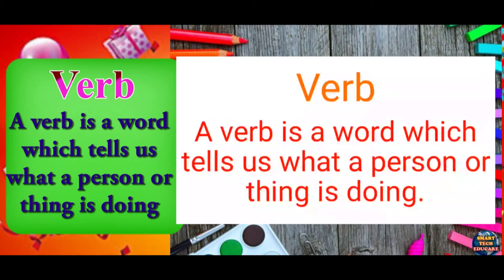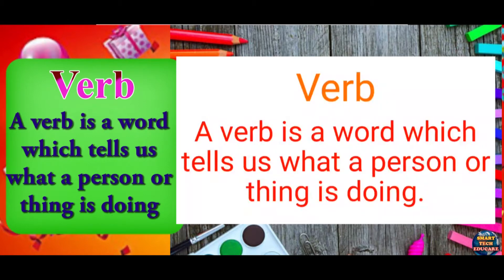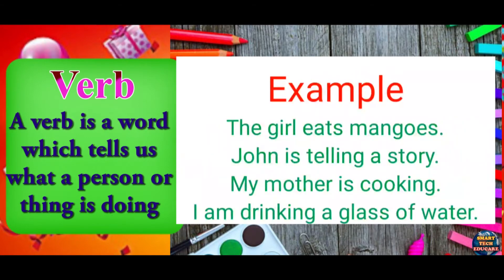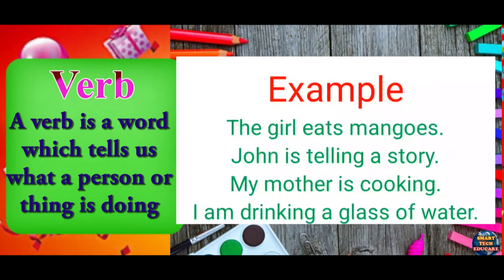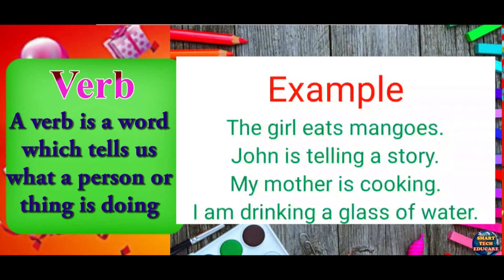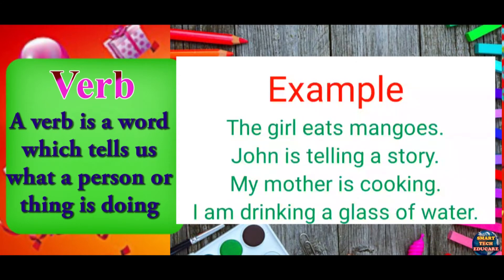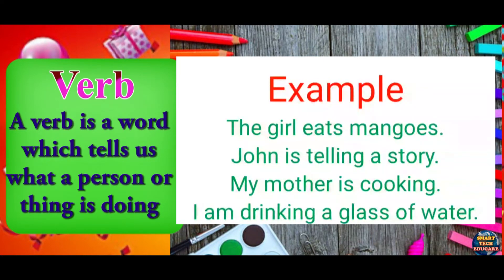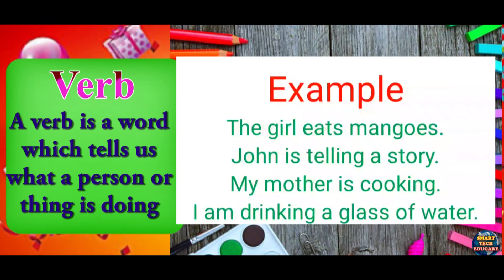Verb/ What is a verb?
Cartoons, those colorful and vibrant creations, are not just a source of entertainment but also wield remarkable power as educational tools. Their playful nature and engaging narratives serve as a gateway to learning, especially for young and impressionable minds. Easy cartoons, in particular, possess a unique ability to simplify complex concepts and make learning a joyful and captivating experience.

Firstly, these animated wonders are adept at breaking down intricate ideas into easily digestible lessons. Through vivid visuals, lively characters, and simple storytelling, easy cartoons transform abstract concepts into tangible and understandable information. They serve as friendly guides, introducing children to fundamental concepts in math, science, language, and moral values in a manner that resonates with their imaginative world.

Moreover, easy cartoons ignite curiosity and foster a love for learning. By creating a world filled with relatable characters and exciting adventures, they spark the imagination and encourage children to explore beyond what they see on screen. These cartoons cultivate a sense of wonder, prompting kids to ask questions, think creatively, and engage in playful exploration.

The repetition and patterns present in easy cartoons play a pivotal role in reinforcing learning. Through catchy songs, recurring themes, or repetitive phrases, these cartoons aid in memory retention, making learning a natural part of a child's cognitive development. This repetition contributes to the absorption of information and the reinforcement of important concepts.

Additionally, these cartoons often carry positive messages and moral lessons. They impart values like kindness, teamwork, perseverance, and empathy through relatable stories and characters. This not only educates children on ethical behavior but also nurtures their social and emotional development.

Furthermore, the interactive and engaging nature of easy cartoons keeps children involved and entertained while learning. Many of these shows prompt interaction, encouraging kids to sing along, answer questions, or participate in activities. This interactive format helps in reinforcing lessons and keeping young learners engaged.

In essence, easy cartoons serve as powerful allies in the educational journey of children. They amalgamate entertainment and education seamlessly, transforming learning into a delightful experience. Through their simplicity, engagement, and positive messaging, these animated wonders lay the foundation for a lifelong love of learning in the hearts and minds of young learners.

Feel free to expand upon specific examples or further details that resonate with your perspective on the role of easy cartoons in education!